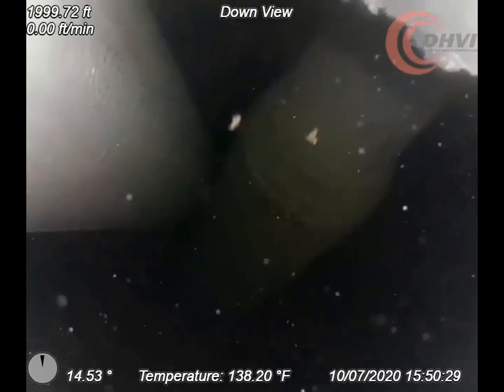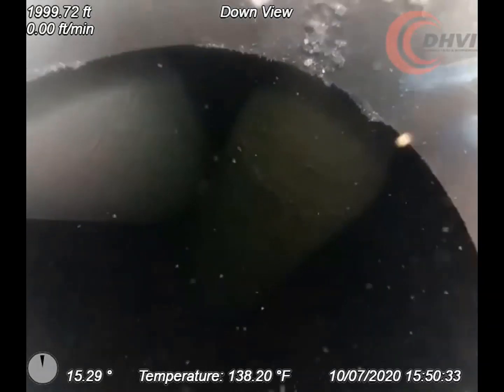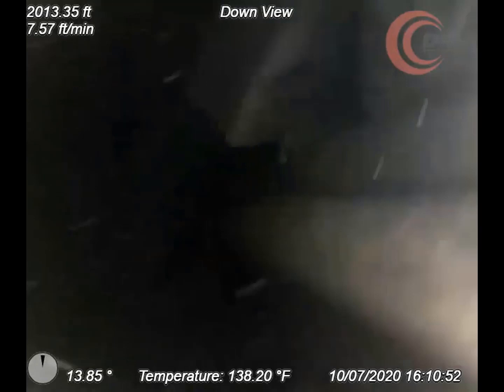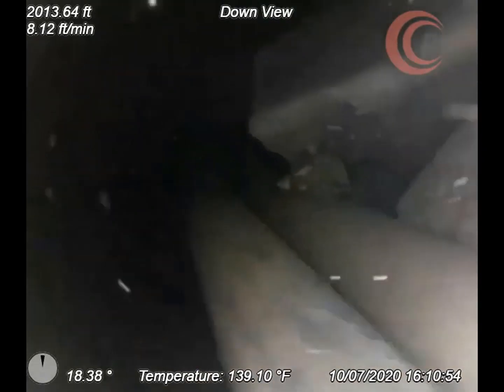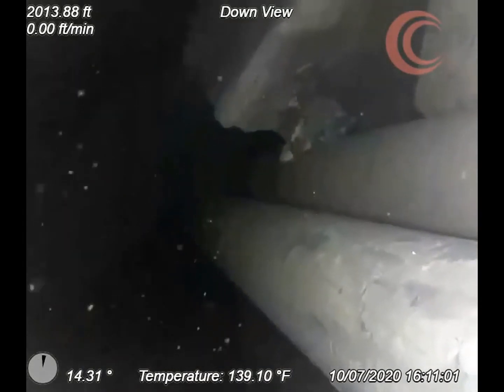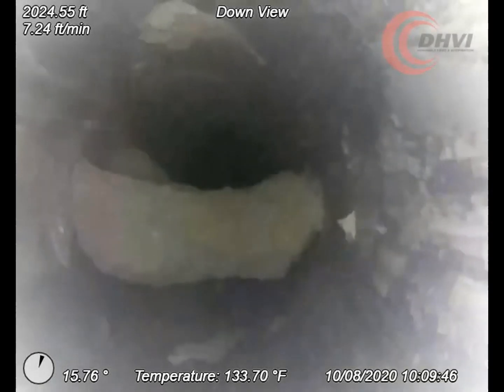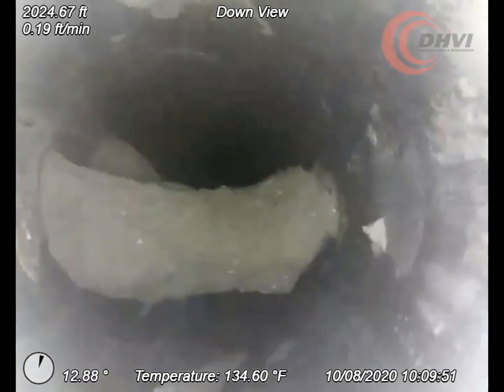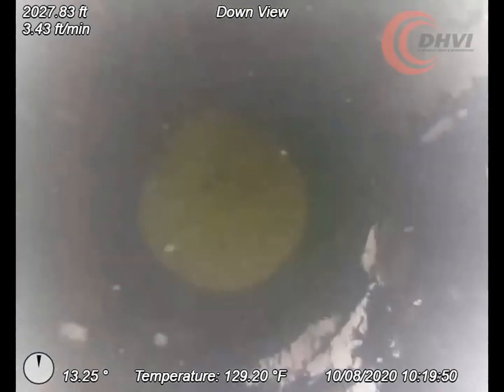(REF: 127) Downhole Cavern Camera Inspection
DHVI were called to assist with the positioning of drill pipe to inspect a cavern opening and identify a possible fish, Once the camera exited the tubing to carry out observations, additional strings of pipe were identified and positions noted using our high-side indicator.

One such pipe sitting to the side and three stacked together. As the camera continued it easily pushed through debris in the hole without issue. A stopping point was reached at what appeared to be a salt build up blocking the entrance into the cavern.

With the help of the camera and our proprietary software, the customer was able to re-enter the cavern successfully.